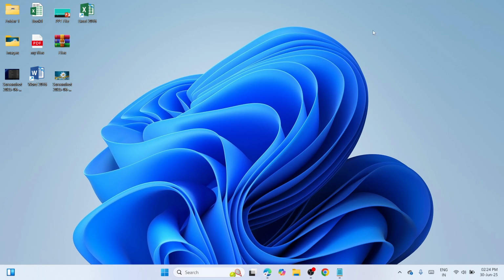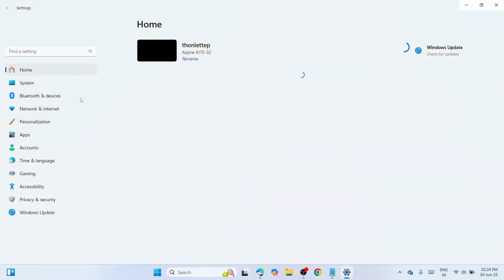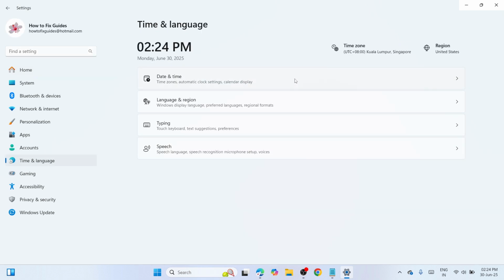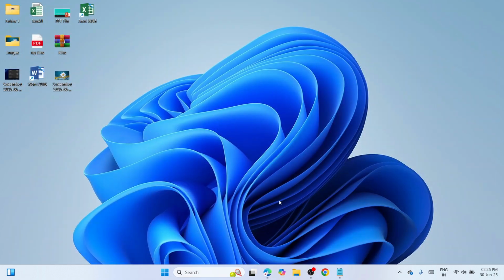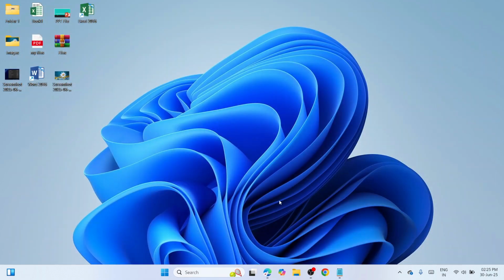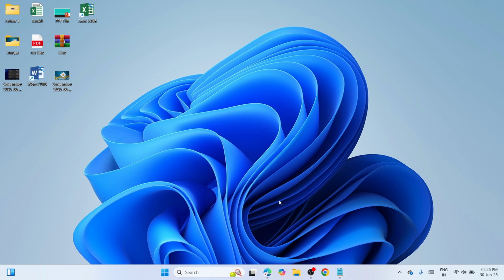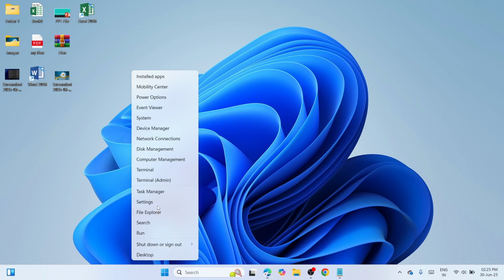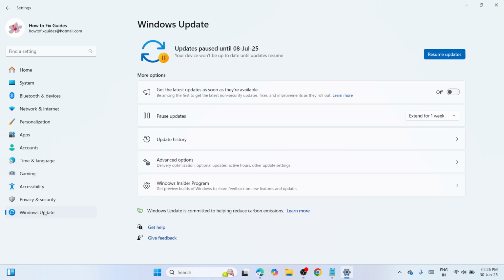EASY FIX For "Microsoft Store Error Code 0x00000007" In Windows 11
Experiencing Microsoft Store Error Code 0x00000007 on your Windows 11 device? This video offers a simple and reliable fix to help you resolve the issue quickly. Follow the step-by-step instructions to troubleshoot and restore normal Microsoft Store functionality. No advanced skills are needed—just watch and apply the solution to get back to downloading and updating apps hassle-free. Make sure to watch the entire video for all the necessary details.